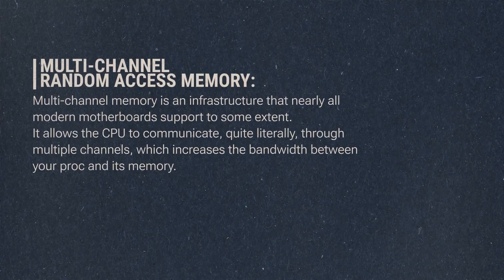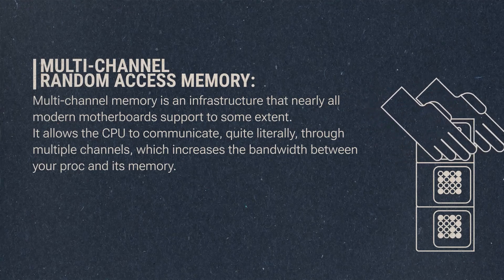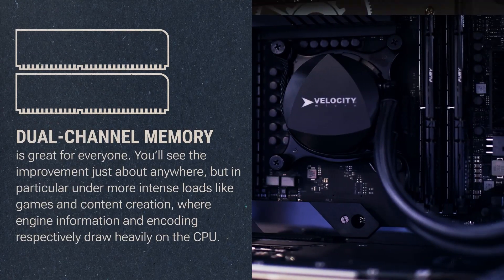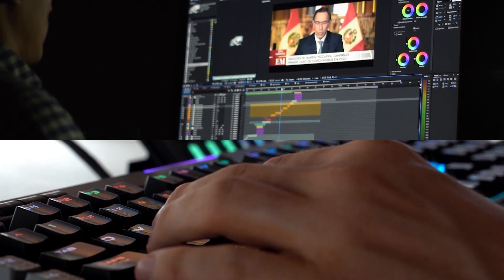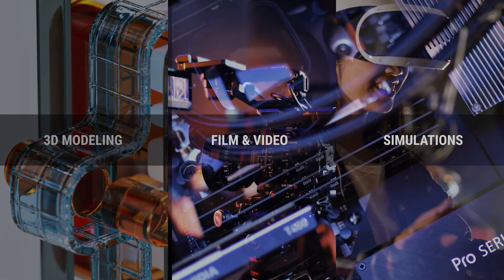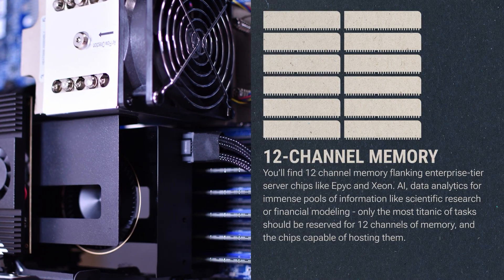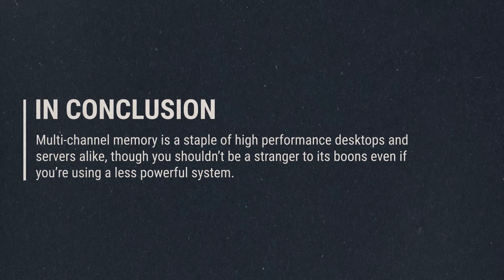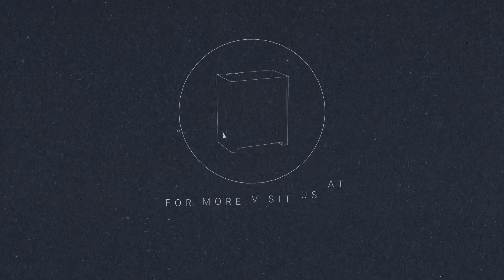What is Multi-Channel Memory? Dual, Quad, 8 & 12-Channel Memory Explained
Taking a quick look at what Multi-Channel memory is, and how much you might need for your particular use case. Configure your dream workstation for professional workloads such as CAD, AI, and content creation.